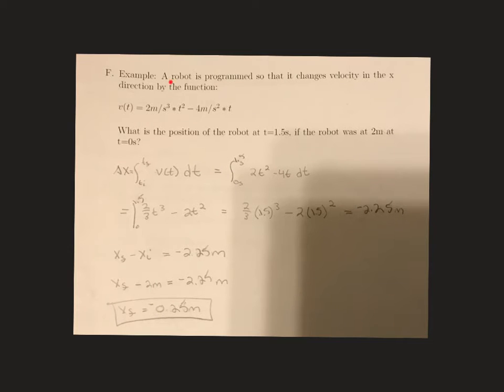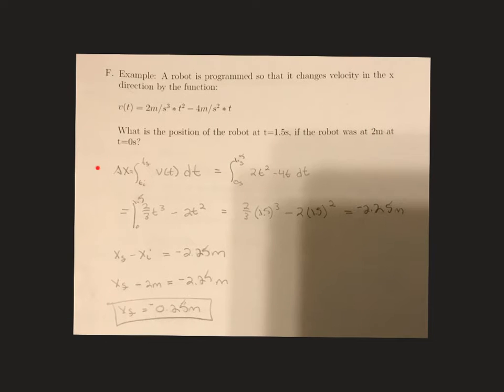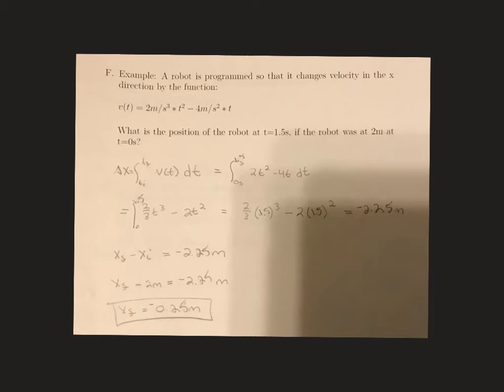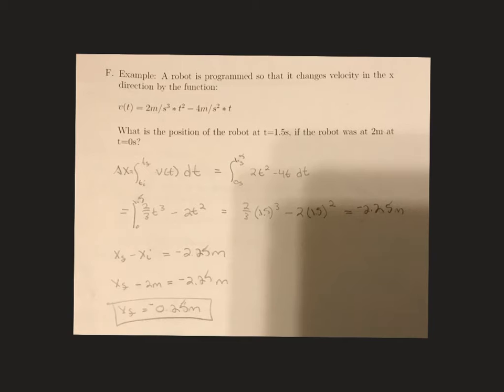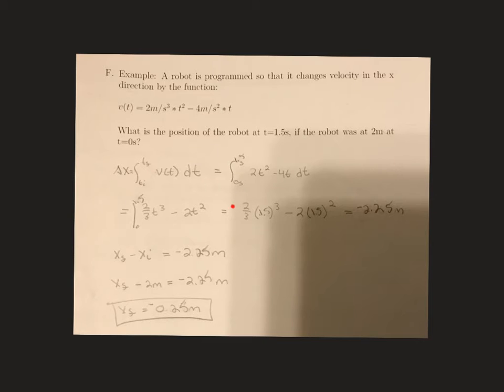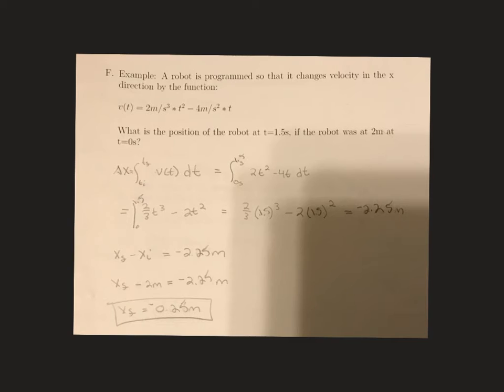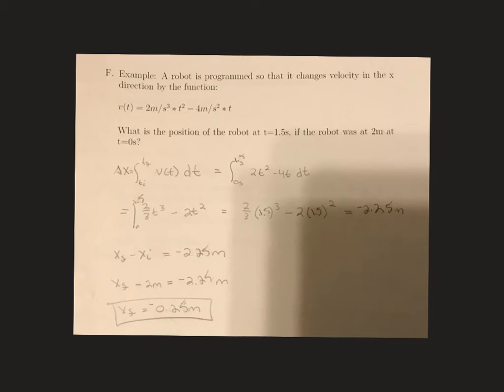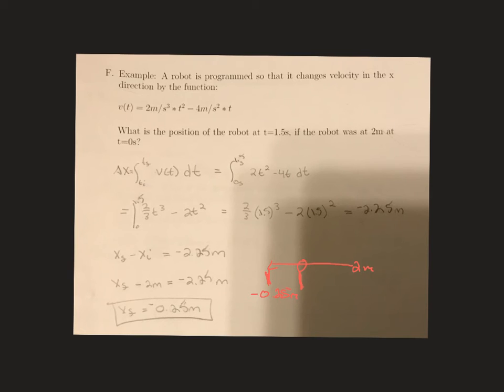Finding Position by Integrating Example